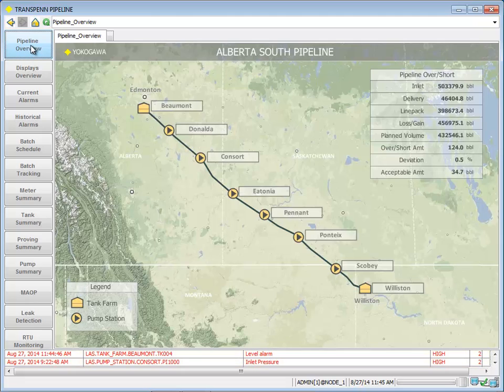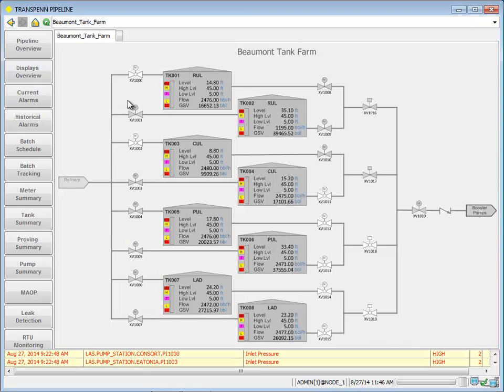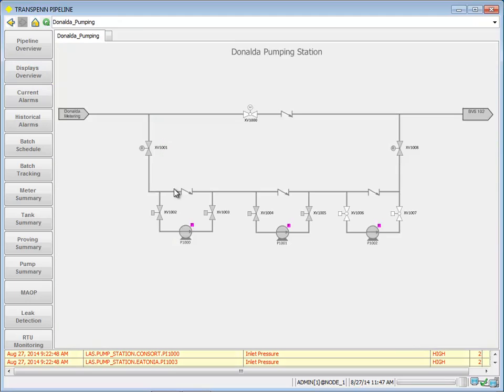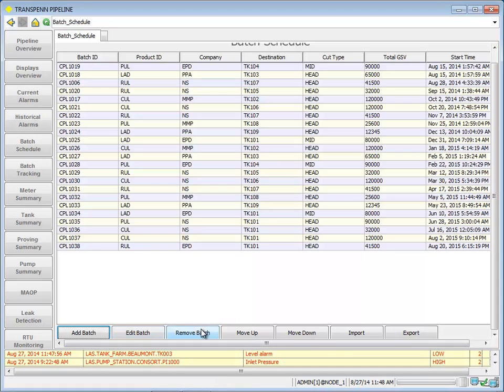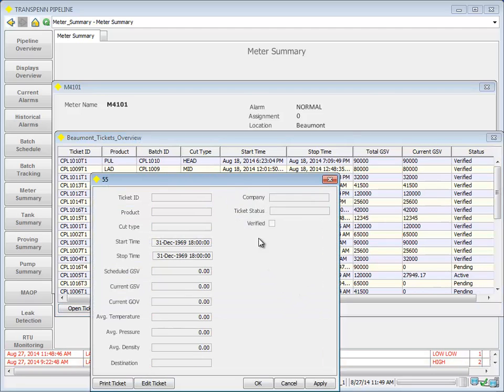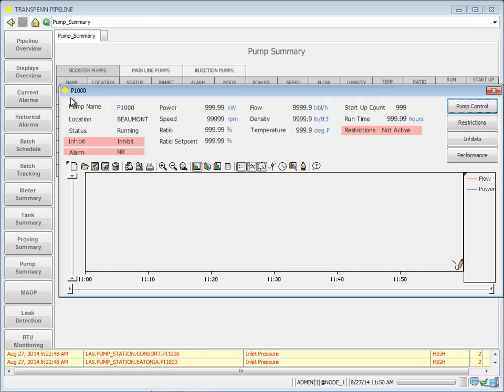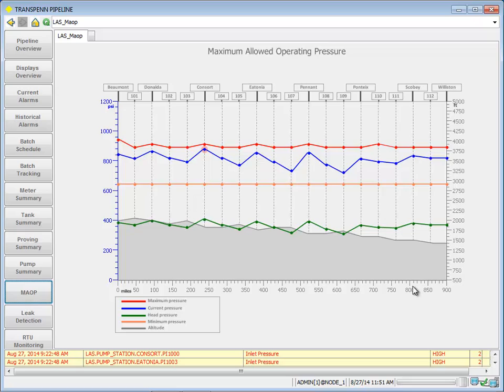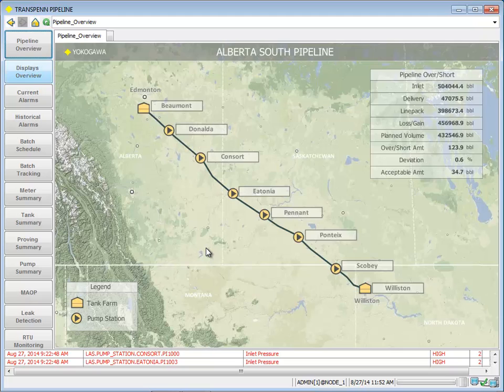Yokogawa FAST/TOOLS Liquids Pipeline Demonstration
Yokogawa presents a quick walk through of a liquids handling pipeline SCADA Host implemented in FAST/TOOLS 10.01.  It features the fictitious AlbertaSouth Pipeline that includes tank farms, pump stations, block valves, metering stations, provers, pig launchers and receivers.  It features applications like leak detection, batch scheduling, and strapping tables for storage tanks.  Although it is a demonstration pipeline it does feature functionality that Yokogawa has deployed across the world on real pipeline SCADA Host projects.